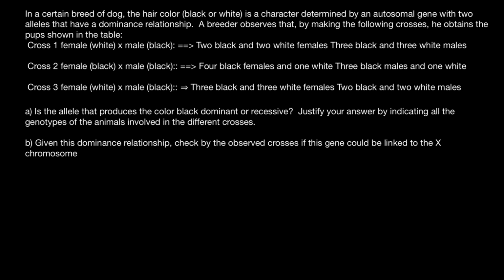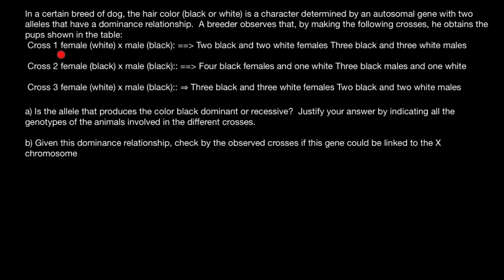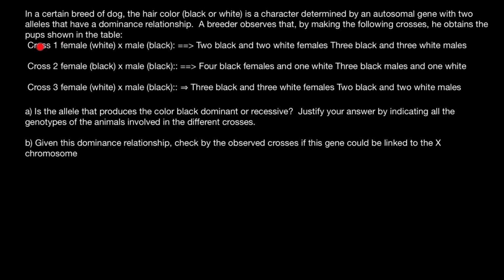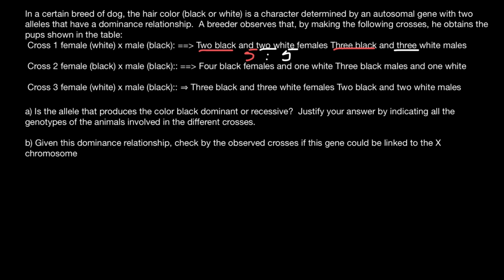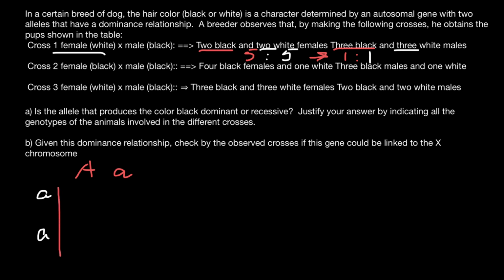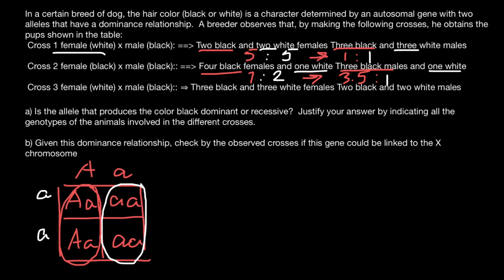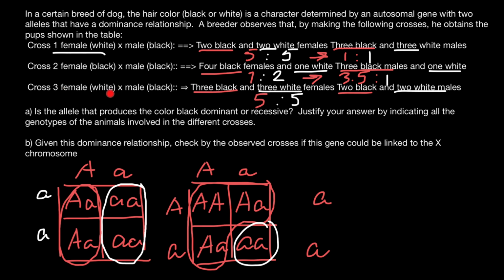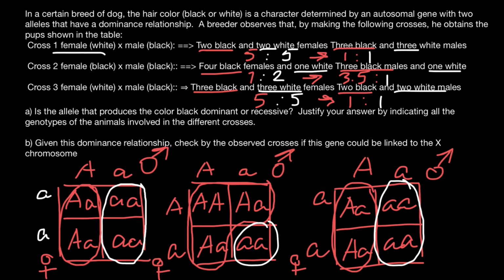Genetics of fur color in animals explained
air color is the pigmentation of hair follicles due to two types of melanin: eumelanin and pheomelanin. Generally, if more melanin is present, the color of the hair is darker; if less melanin is present, the hair is lighter. The tone of the hair is dependent on the ratio of black or brown eumelanin to yellow or red pheomelanin. Levels of melanin can vary over time causing a animal's hair color to change, and it is possible to have hair follicles of more than one color on the same animal.